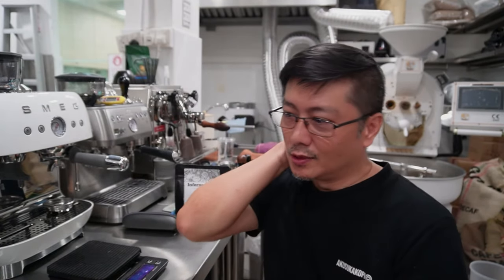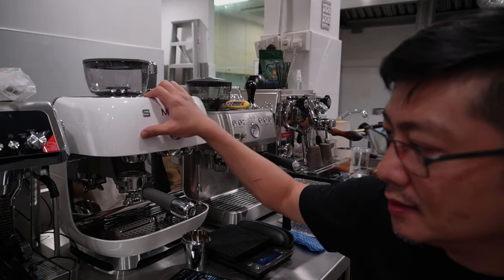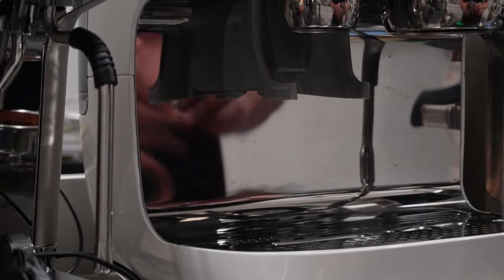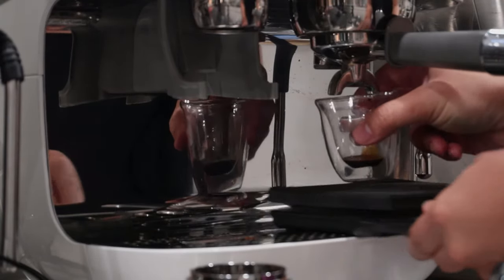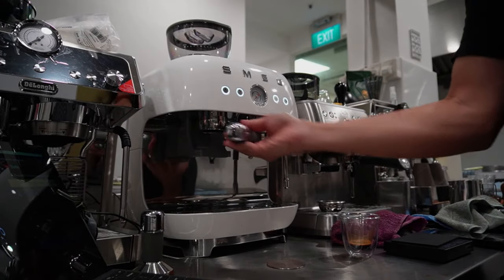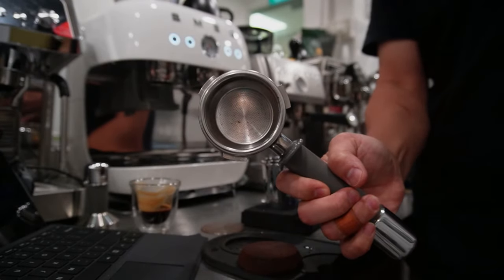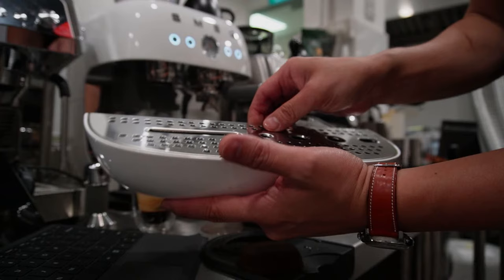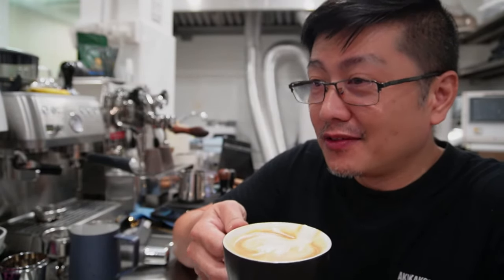Testing SMEG EGF03 Espresso Machine | ASK Coffee Roastery Singapore Vlog 22 Jan 2024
This morning, we are using the semiautomatic espresso machine with a built-in grinder from SMEG singapore. The model of this machine is EGF03.

Dual thermal block espresso machine, which allows you to extract your espresso and texture your milk at the same time.

Ability to use the steam wand as a hot water wand and 2 steps steaming power for beginner as well as more advance user.

15 grind settings on the built-in grinder which is more than sufficient to get good quality espresso as long as the coffee beans used is not stale.

A very handsome looking machine that couples with great grinder and ability to make good espresso and milk texturing.